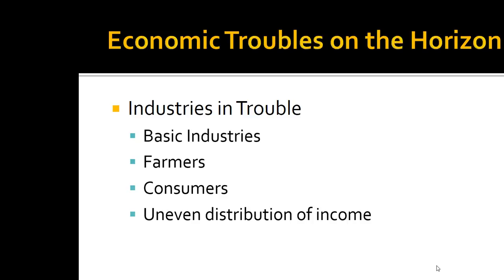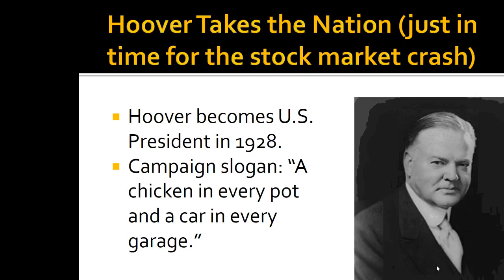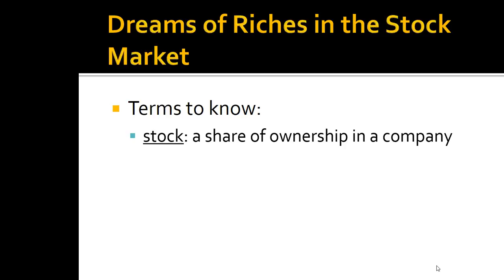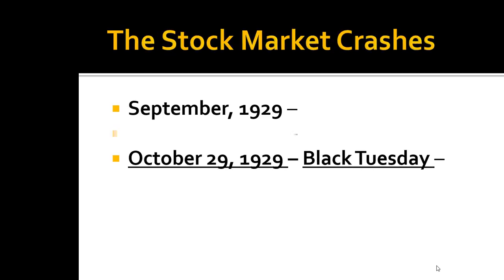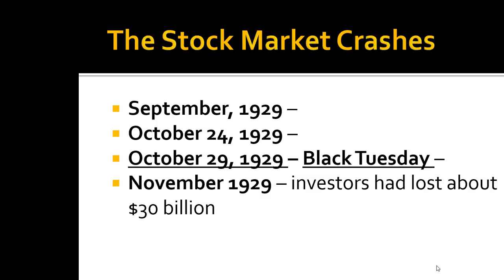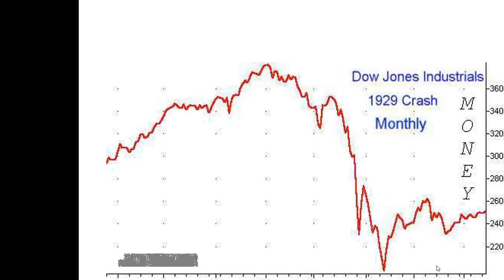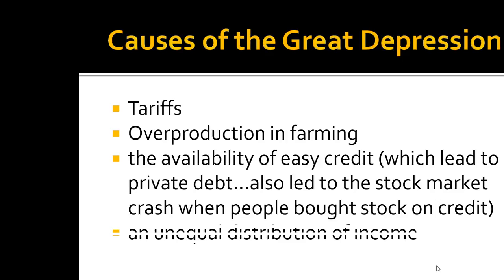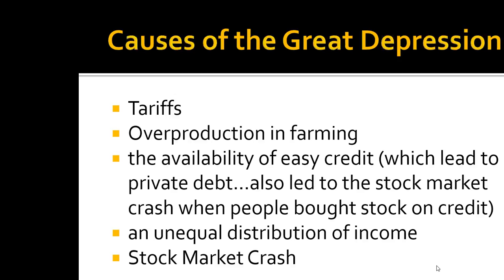The Great Depression